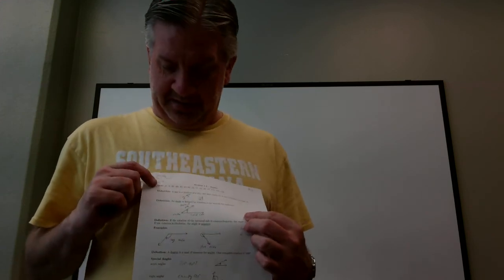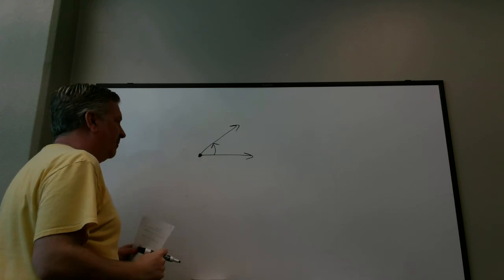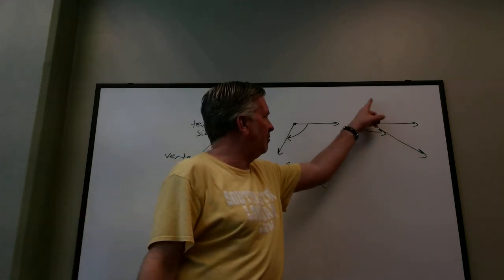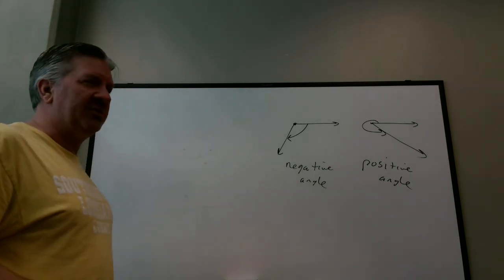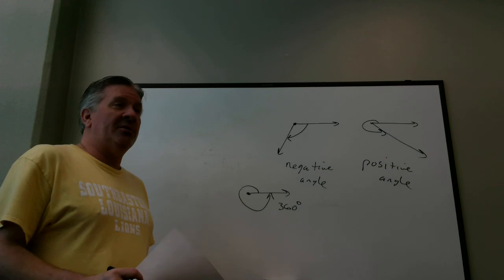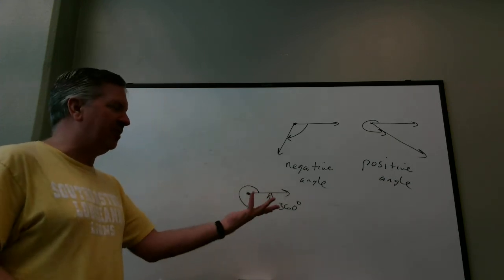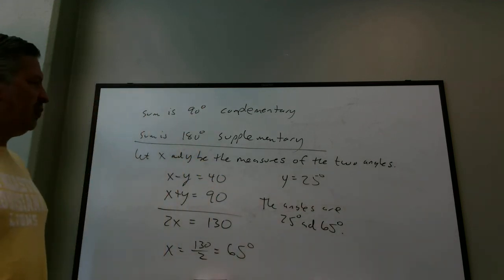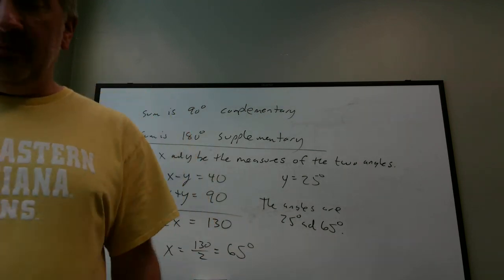Math162 Section 1.1 Lecture (Part 1)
Rays, degree measure, acute angles, obtuse angles, complementary angles, supplementary angles, conversion between degrees-minutes-seconds and decimal degrees